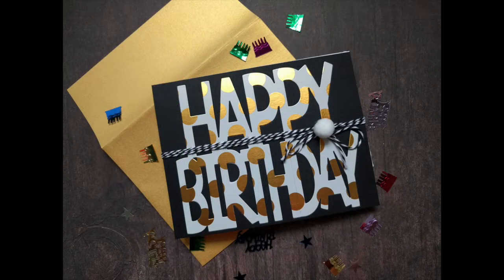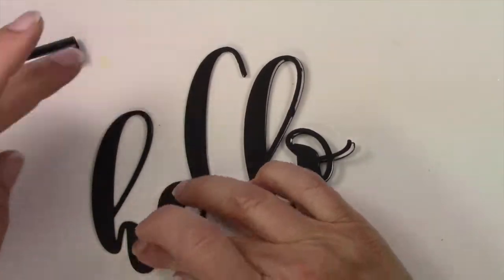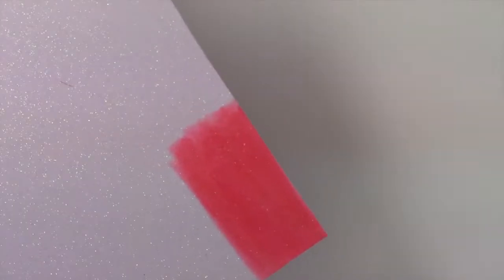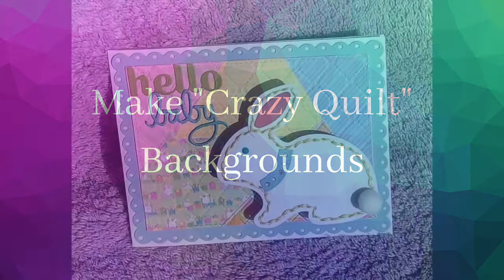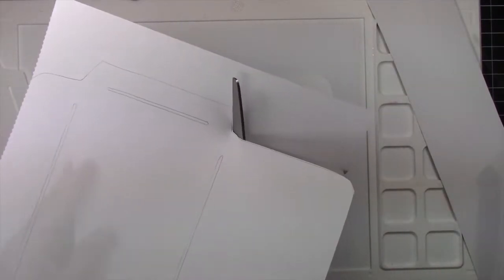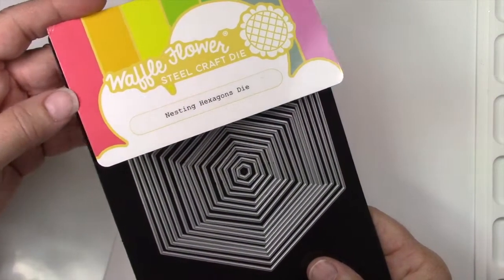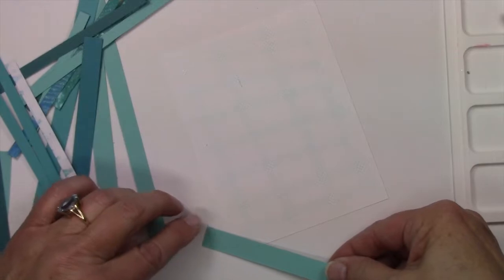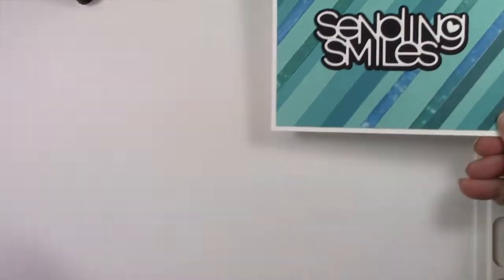Ten Stash Busters (For Cardmakers)!!!!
Happy to be part of the Weekend Craftoholic's Stash-Busting September hop!

**I purchase my supplies and my opinions are my own.** Supplies are linked below (afil--thank you!!)  If it's not linked below can be found in the description box of the correlating tutorial that is linked below.

• Sizzix - Framelits Die Set 3 Pack - Card - Happy Birthday Drop-ins by Stephanie Barnard

• Lawn Fawn - Lawn Fawndamentals - Perfectly Plaid Rainbow - Petite Paper Pack 6x6

• Hero Arts - Hero Hues - Premium Cardstock - 8.5 x 11 - Pitch Black - 10 Pack

• Catherine Pooler Designs - Spa Collection - Premium Dye Ink Pads - Queen For A Day

• Catherine Pooler Designs - Party Collection - Premium Dye Ink Pads - Rockin' Red